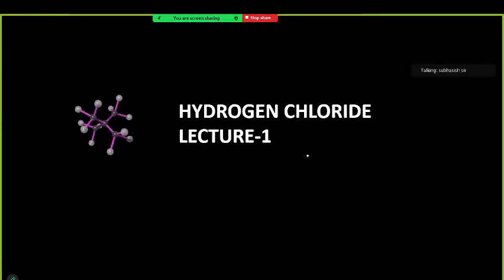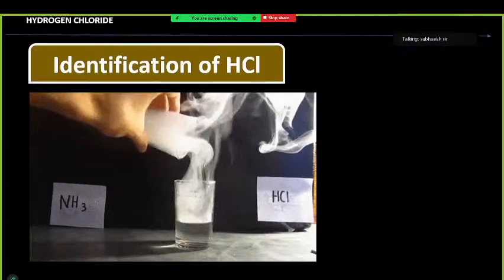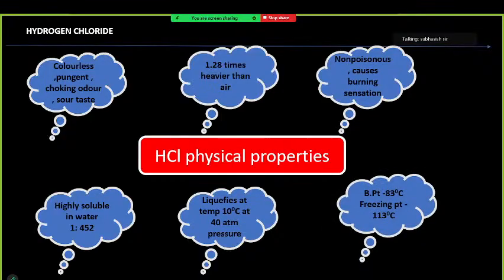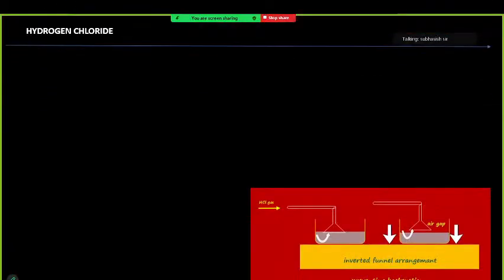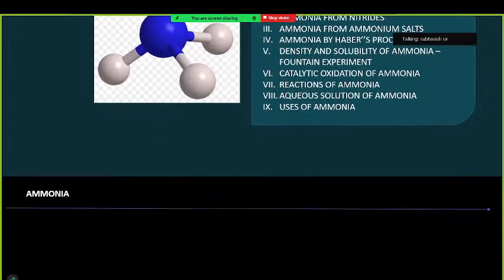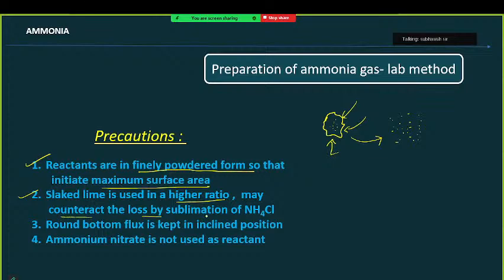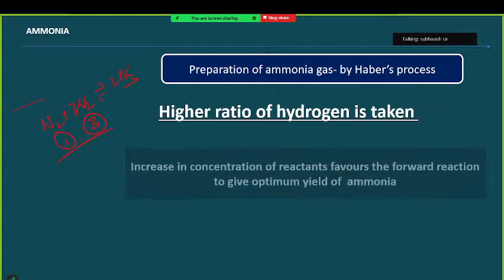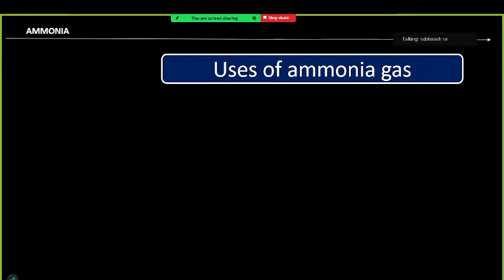HCl AND AMMONIA